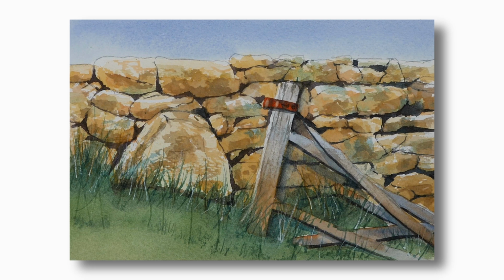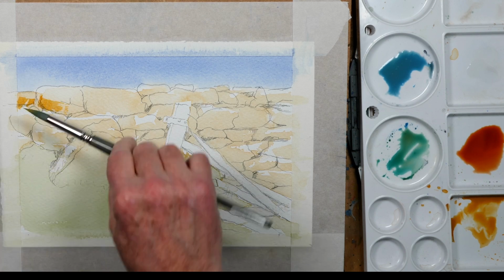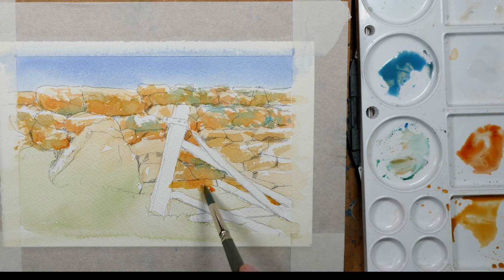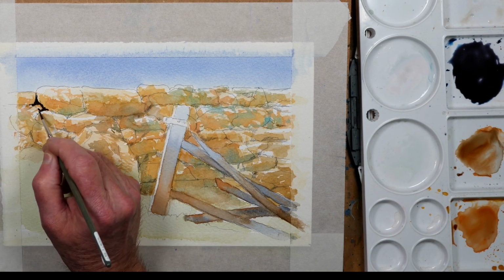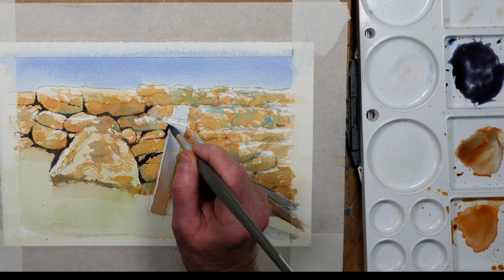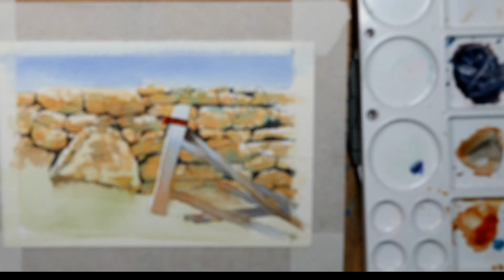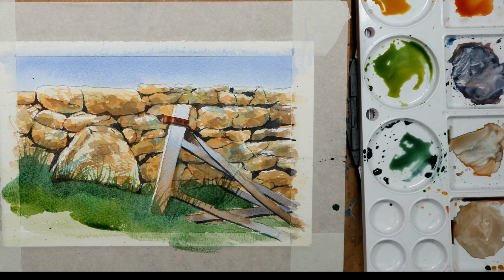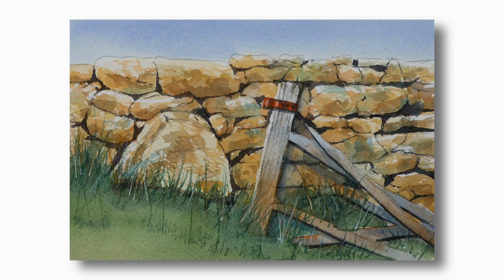Dry stone farm wall sketch- Full demonstration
Easy to follow demonstration sketch showing how to use a simple subject to practice your watercolour techniques for painting stone and wood.

Featured in this video:
- How practice with a simple subject;
- Using a large brush to paint thin lines;
- How to add contrast and depth in your watercolours;

Saunders Waterford, high white, rough 300g paper.